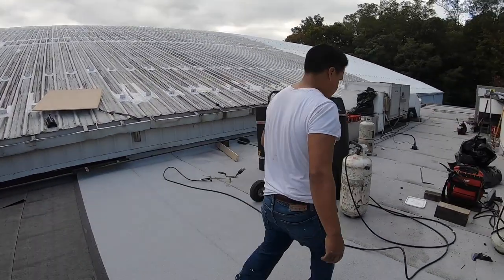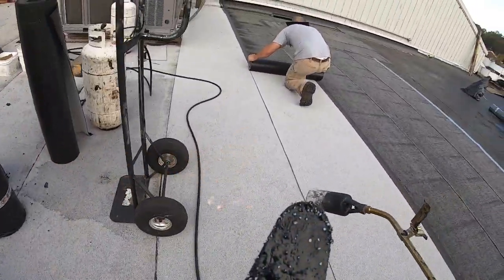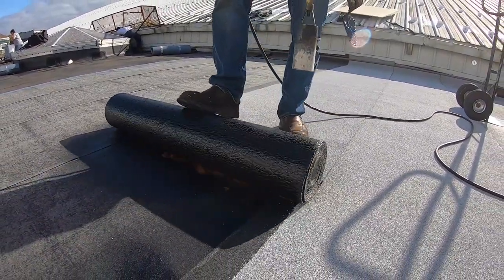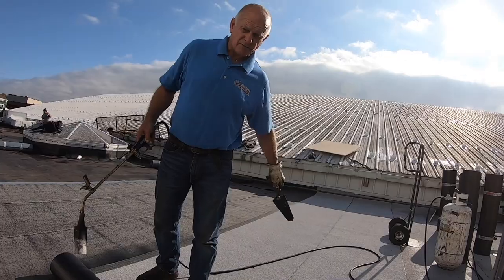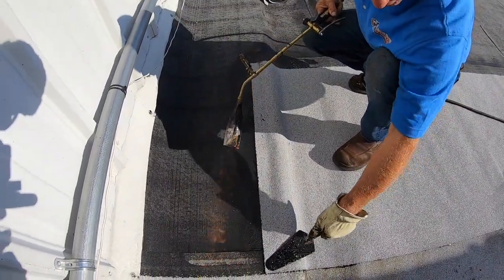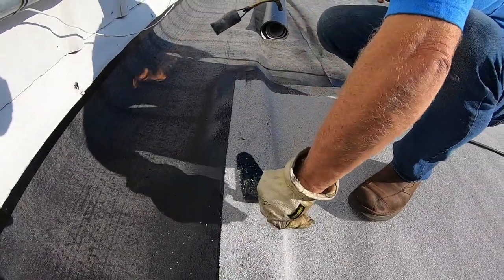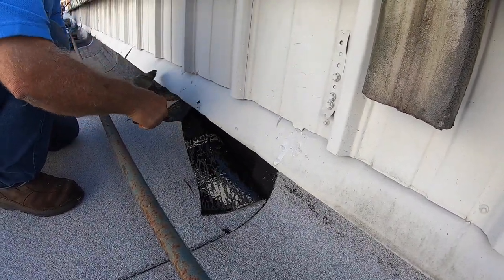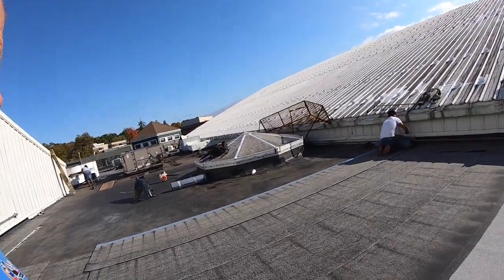101 Roofing - How to lay down a Torch Down Roll and Torching technique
Watch how to use a Torch when installing a rubber roofing membrane. There are other techniques but this is just one way.

0:00 Basic principles of Torch Down
0:14 Firestone APP 180 is used
0:35 Roll out entire roll before Torching
1:00 Roll up half of roll
2:00 Showing how to use Torch
4:00 Assistant is getting another half ready
5:00 Kicking roll with the foot while torching
5:50 Teaching howto torch at end of the roll
9:00 Tuck membrane under flashing